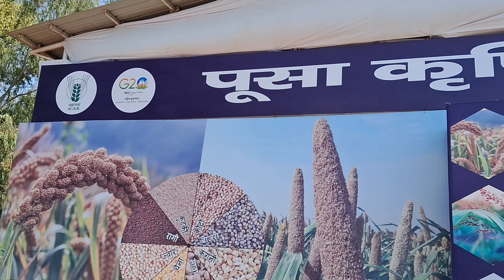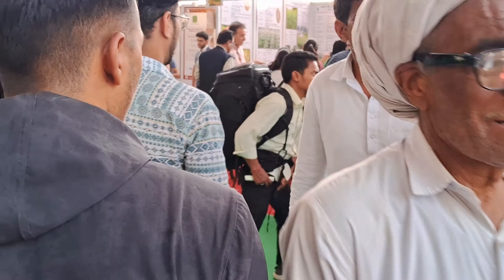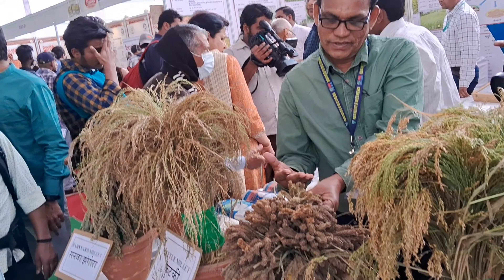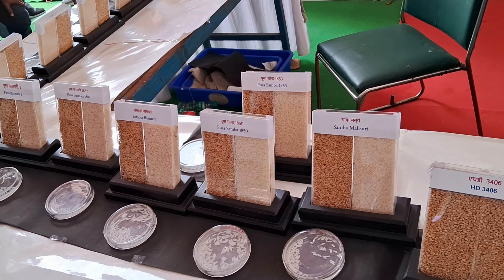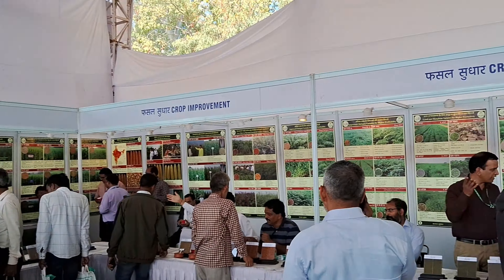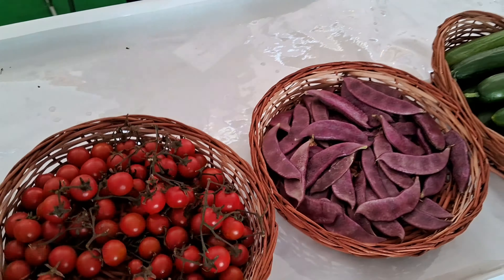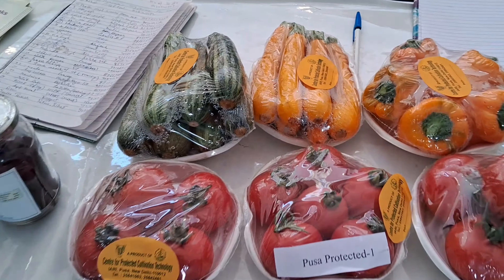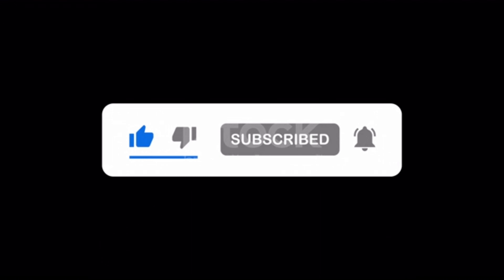A Visit To The Indian Agriculture Research Institute In Dehli Part 01 || My First Vlog PLZ SUBSCRIBE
I visited the Indian Agriculture Research Institute in Dehli and i came across different varieties of wheat, millet, carrots, tomatoes, etc